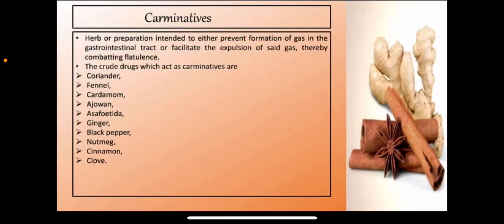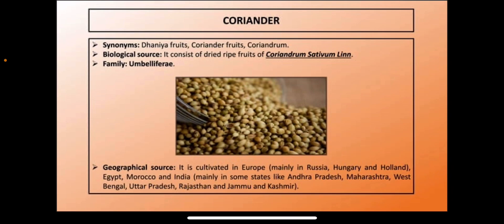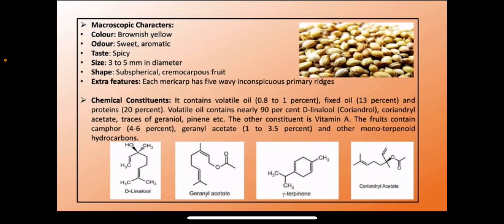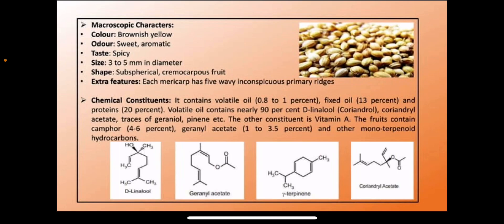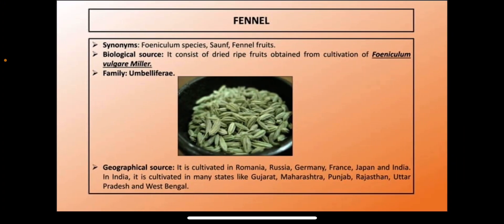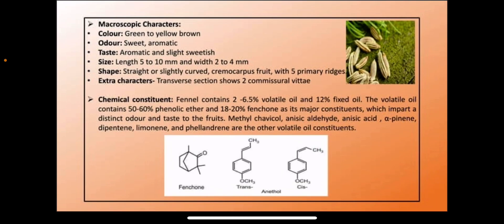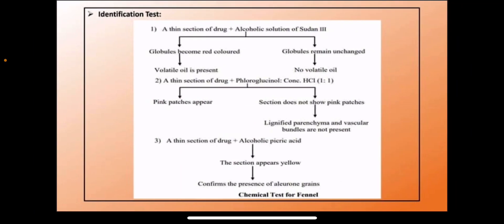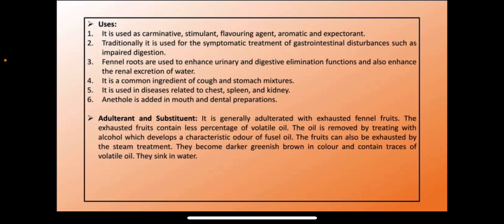CARMINATIVES AND GIT REGULATORS By Kanchan sardana